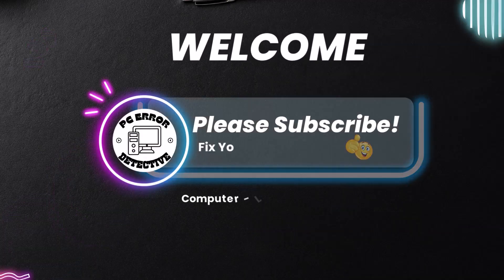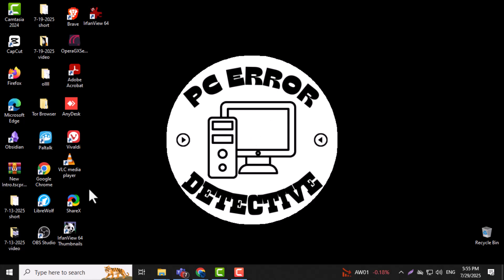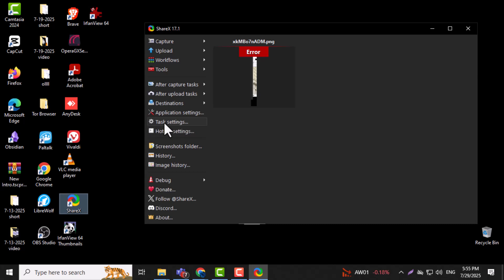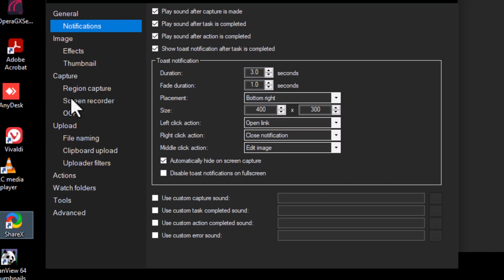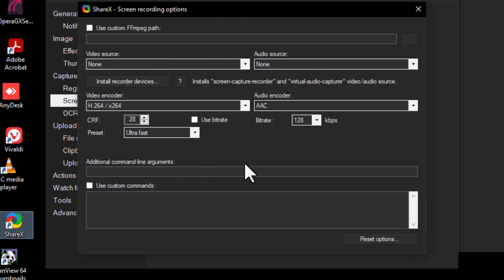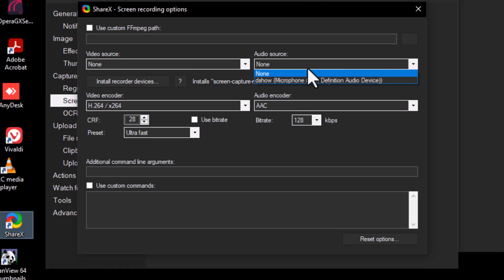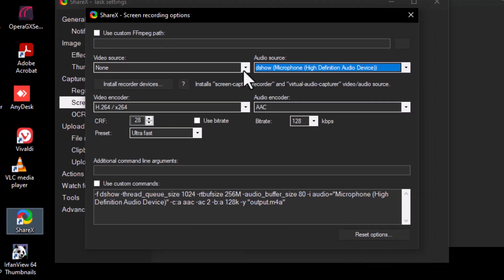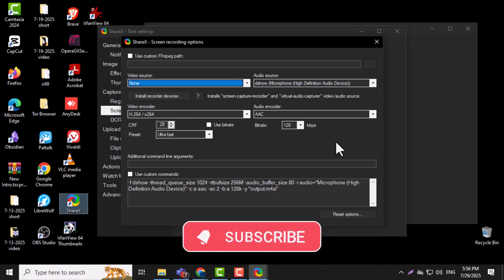How To Record Screen With Voice Using ShareX | Step-by-Step Guide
📝 Learn **how to record screen with voice using ShareX** in this easy-to-follow tutorial. Capture both visuals and audio commentary seamlessly with these step-by-step instructions.

⏱️ **-- TIMESTAMPS --**
0:00 - Introduction
0:11 - Step 1: Open ShareX
0:23 - Step 2: Access Task Settings
0:31 - Step 3: Select Screen Recorder
0:38 - Step 4: Open Screen Recording Options
0:48 - Step 5: Configure Audio Source
0:57 - Step 6: Select Microphone